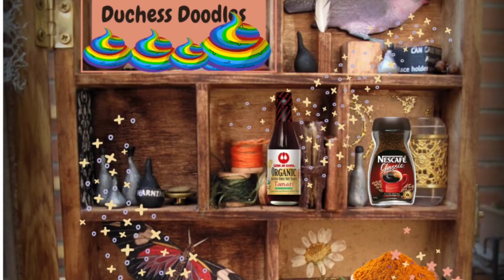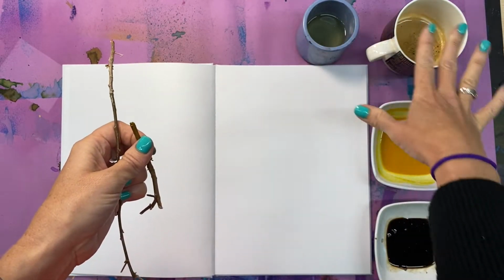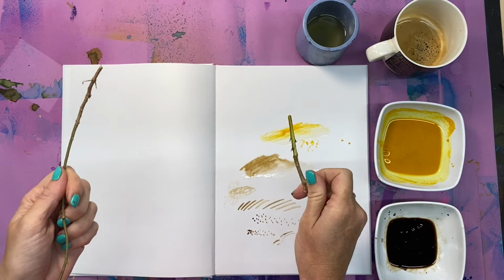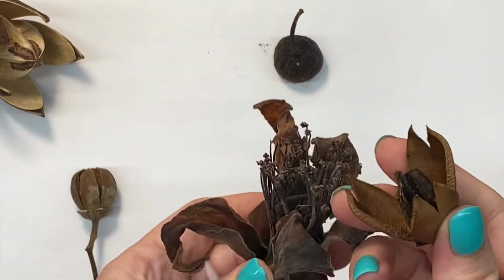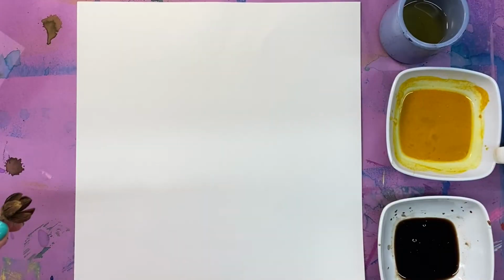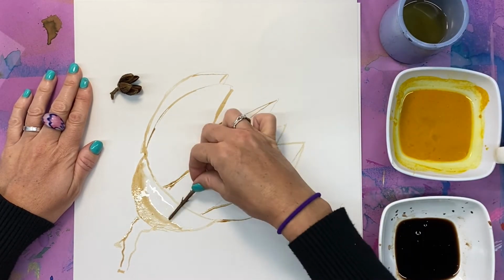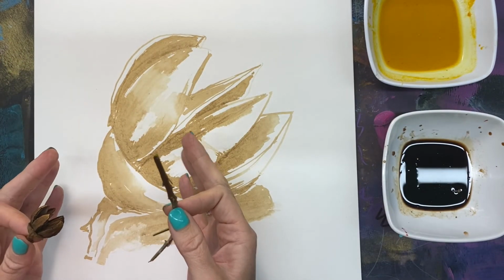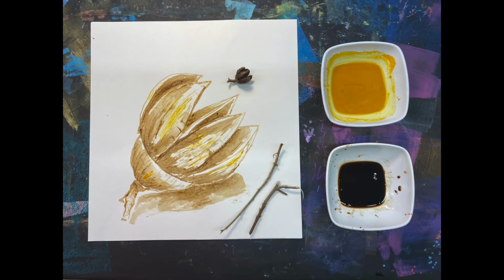Observational Drawing with ingredients from your Kitchen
Mrs Kirk has been rummaging in Duchess Doodles kitchen cupboard and has discovered some ingredients that she might be able to use to create a drawing. Take a look at this activity to learn how you can use Soya sauce, turmeric and a twig to create an observational drawing.